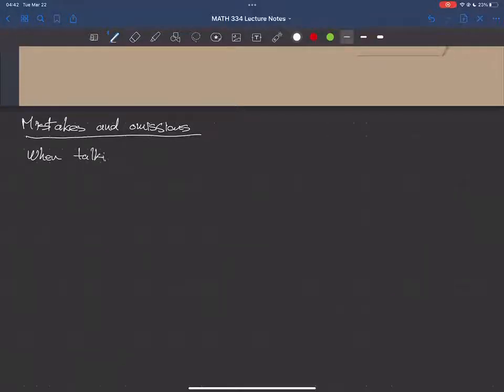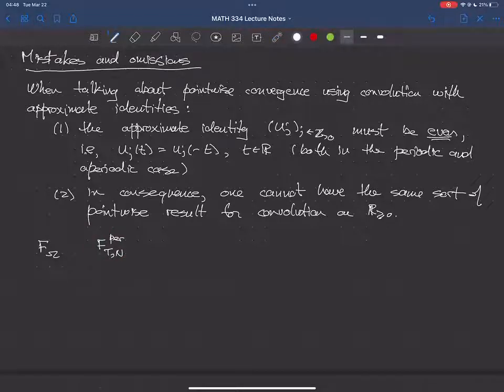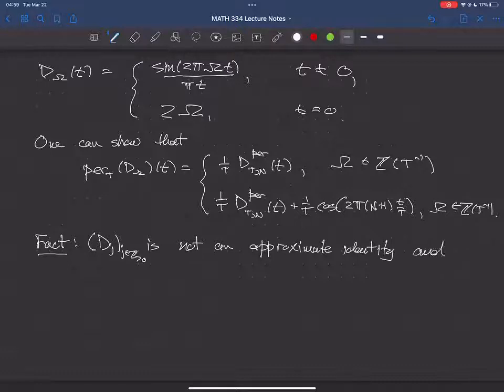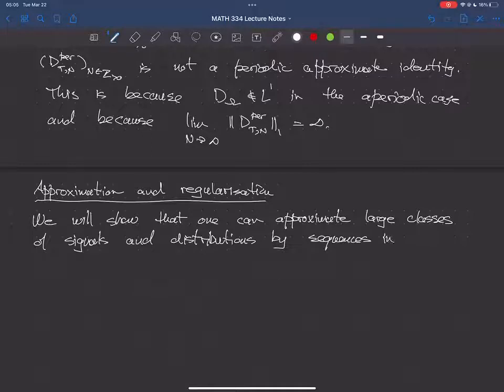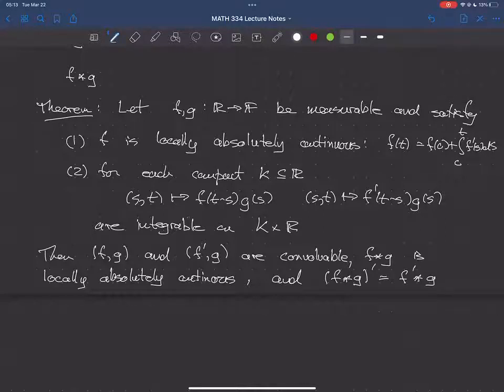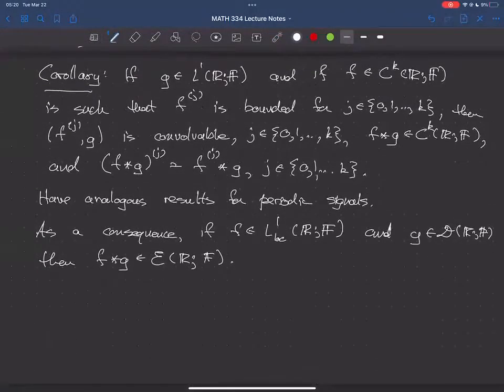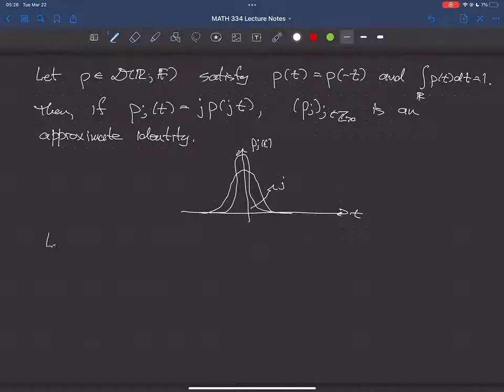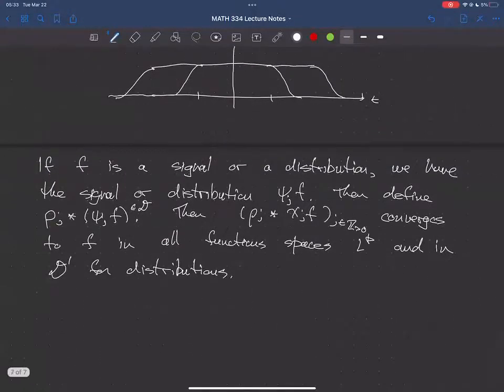Convolution Lecture 27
Finish the Dirichlet kernel and correct errors concerning pointwise convergence using approximate identities, regularity of convolution, approximation of classes of signals and distributions by infinitely differentiable signals with compact support